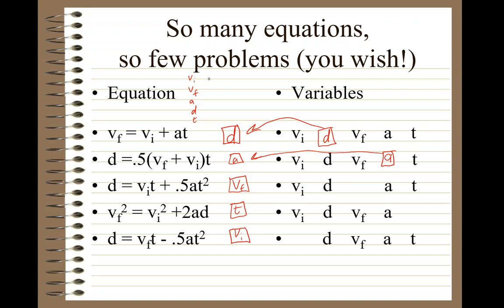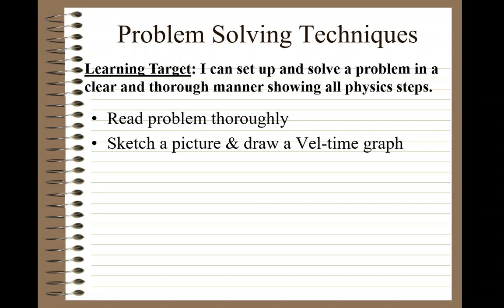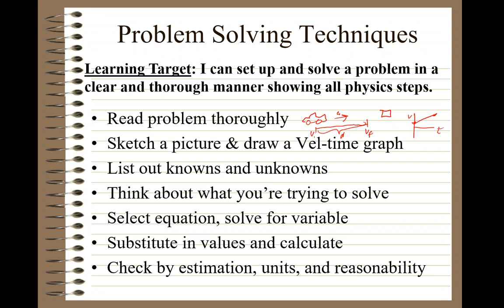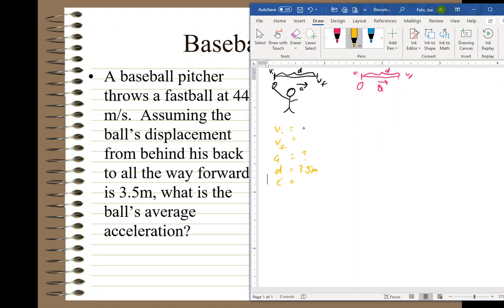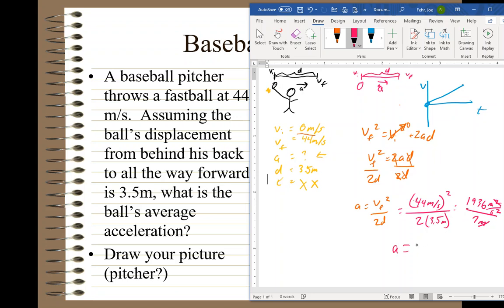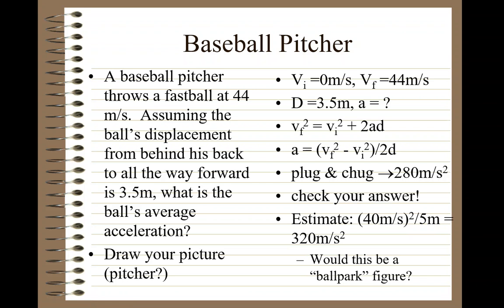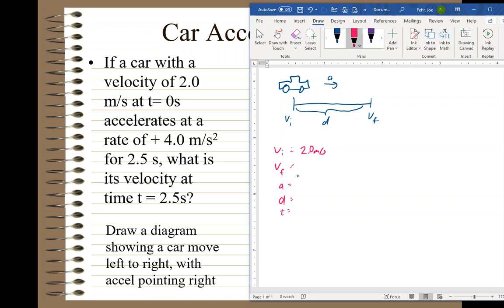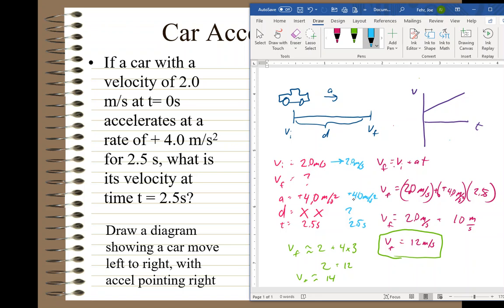Big 5 Accel #2 Problem Solving Procedure & ex